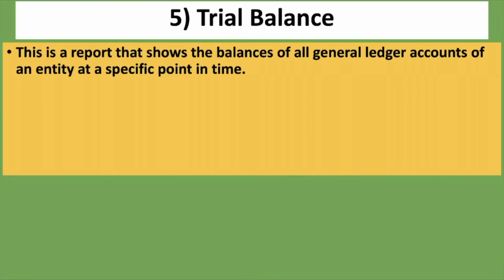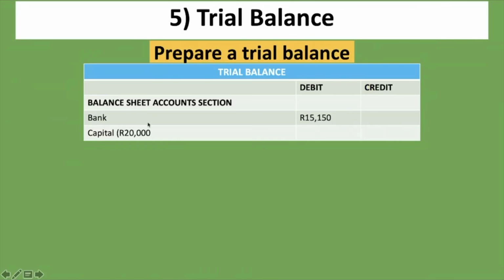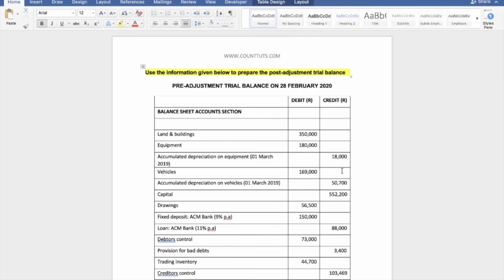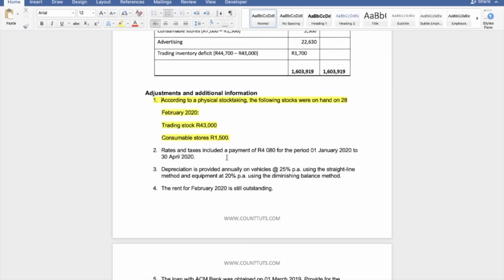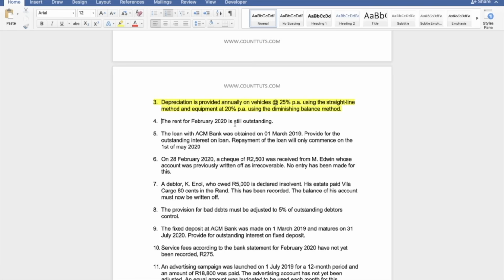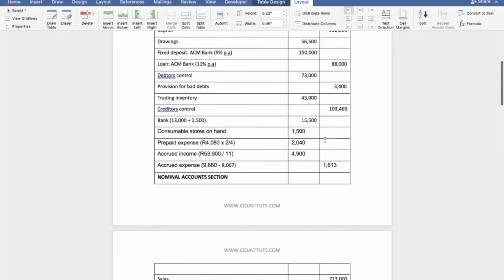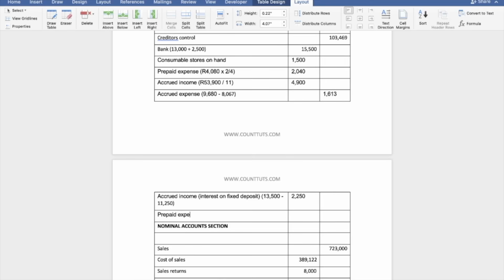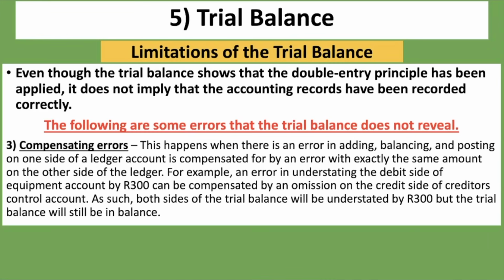Accounting for Beginners | Part 5 | Trial Balance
In part 5 of Accounting for Beginners, we look at the Trial Balance. We explain what the Trial Balance is, the format of the trial balance, the balance sheet accounts section and the nominal accounts section, and how the trial balance is completed with the debits and credits. We also go through an example of doing the post-adjustment trial balance from a pre-adjustment trial balance with additional information.

Time stamps
What is a trial balance: 00:56
The format of a trial balance: 05:17
The balance sheet accounts section of a trial balance: 06:26
The nominal accounts section of a trial balance: 06:48
Prepare a trial balance from the ledgers: 07:50
Prepare a post-adjustment trial balance from a pre-adjustment trial balance: 19:43
Limitations of the trial balance: 58:02